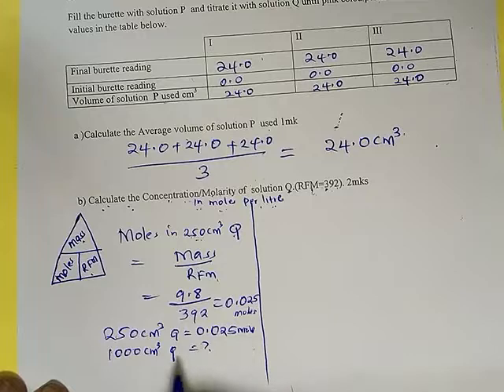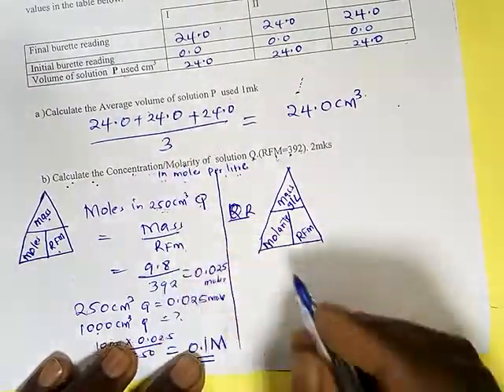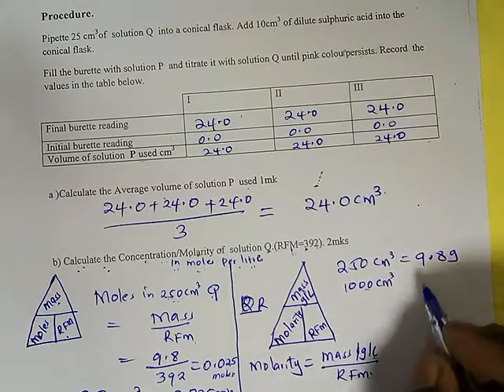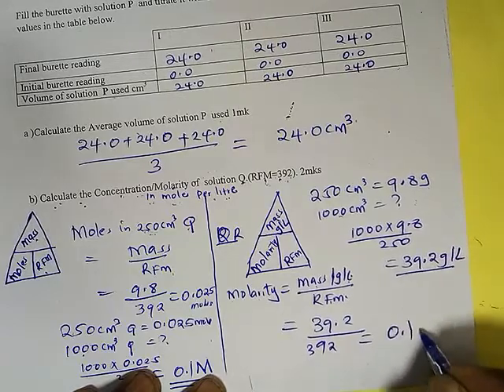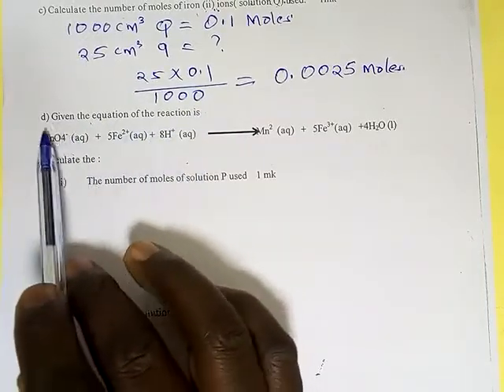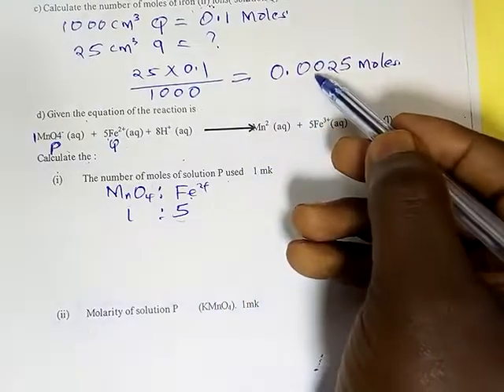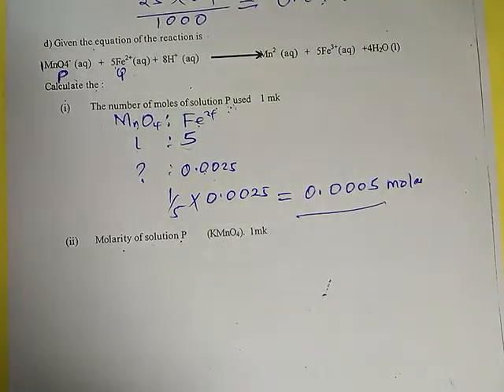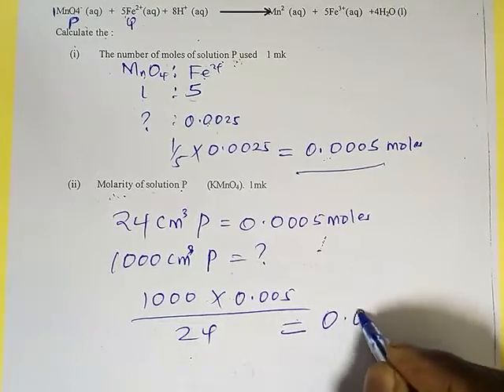Chemistry Titrations Calculations Made Easy-chemistry practical Series 14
KCSE practical paper three past paper marking schemes. This video is meant to help Learners as they prepare for their KCSE/ GCSE exams.